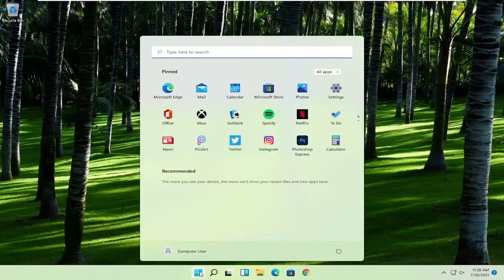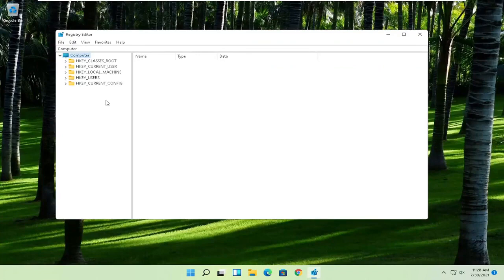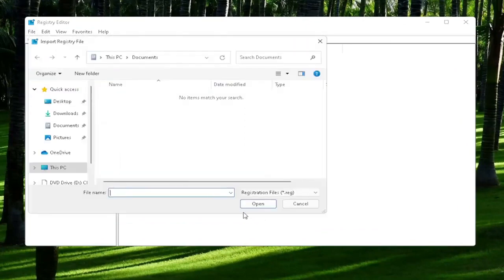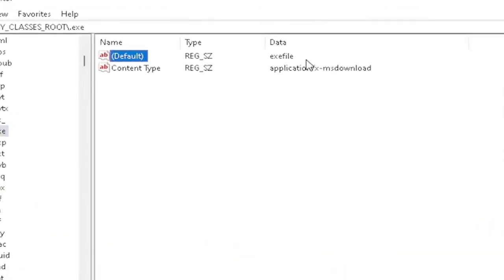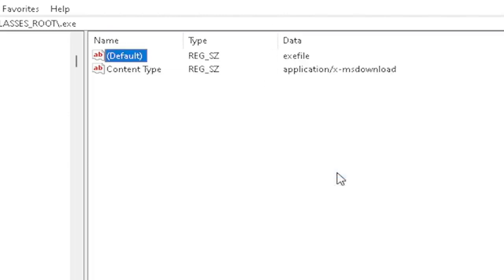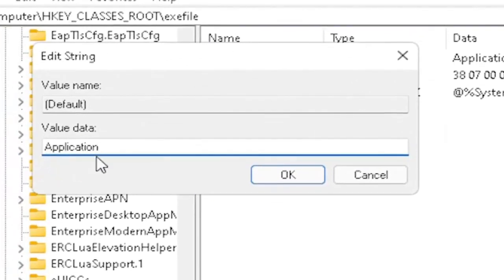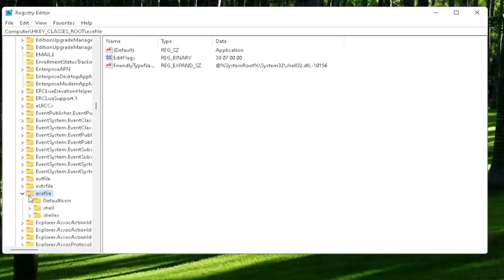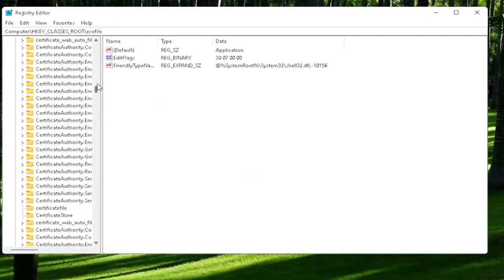Windows 11 çalışmayan program çözümü [öğretici]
Açılmayan Windows 11 Uygulamaları Nasıl Onarılır | Uygulama Sorunlarını Çözün

Uygulamalar, Windows 11'in önemli bir parçasıdır ve bazı kullanıcılar, Windows 11 uygulamalarının bilgisayarlarında açılmayacağını bildirmiştir, bu nedenle bugün size bu sorunu nasıl çözeceğinizi göstereceğiz.

Windows 11 uygulamaları, Windows'un çok önemli bir parçasıdır, ancak bazen farklı durumlarda Windows uygulamalarıyla ilgili sorunlar ortaya çıkabilir. Tıkladığımda program açılmıyor sadece bir örnek.

Bu eğiticide ele alınan sorunlar:
11 pencerelerini açmıyor
microsoft store windows 11'i açmıyor
google chrome 11 pencerelerini açmıyor
görev yöneticisi windows 11'i açmıyor
steam pencereleri açmıyor 11
discord pencereleri açmıyor 11
blender pencereleri açmıyor 11
opera tarayıcı pencereleri açmıyor 11
bluestacks 5 pencereleri açmıyor 11
tarayıcı pencereleri açmıyor 11
Dell dizüstü bilgisayar pencereleri açmıyor
masaüstü simgeleri Windows 11'i açmıyor
Mozilla Firefox 11 pencerelerini açmıyor
gta v 11 pencerelerini açmıyor
hp dizüstü bilgisayar pencereleri açılmıyor